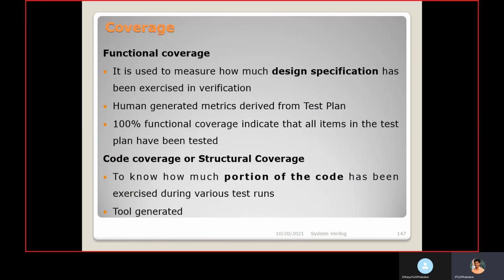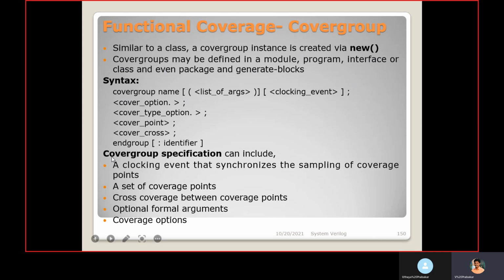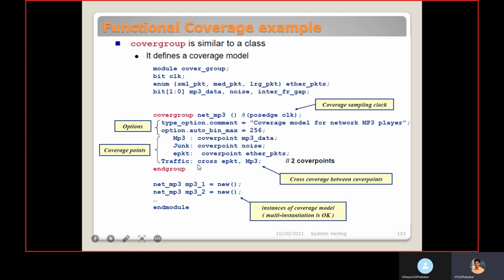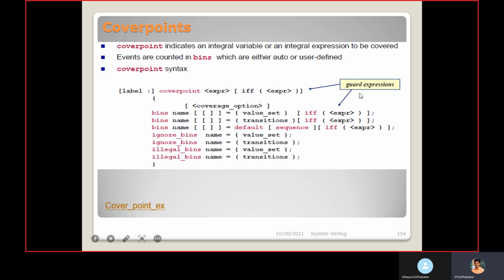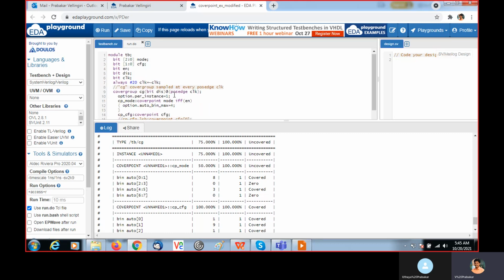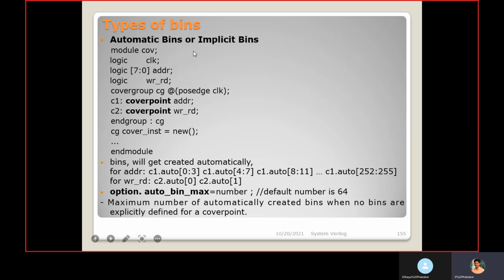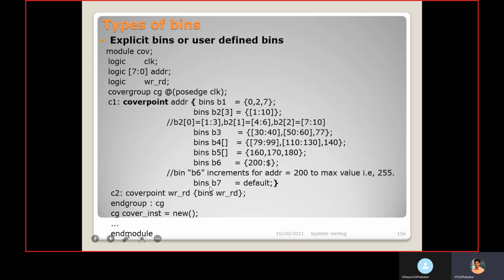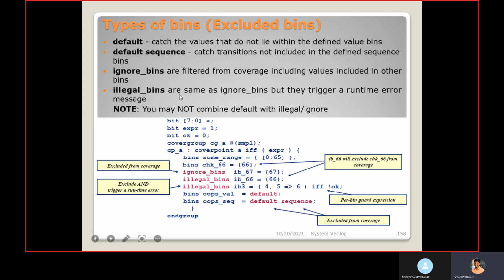System Verilog 18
Code Coverage & Functional Coverage: Covergroup, Coverpoint and Bins